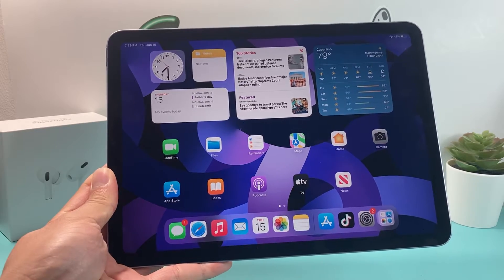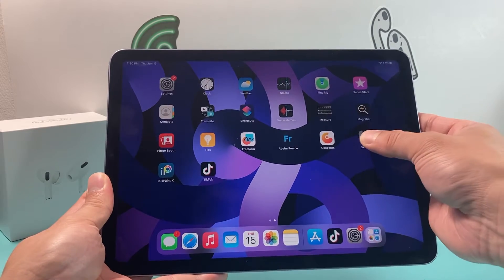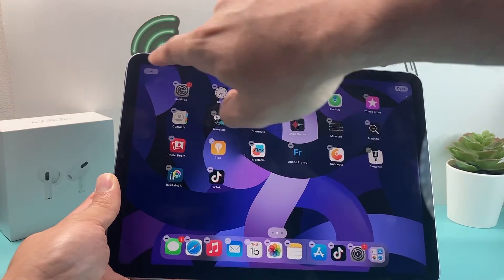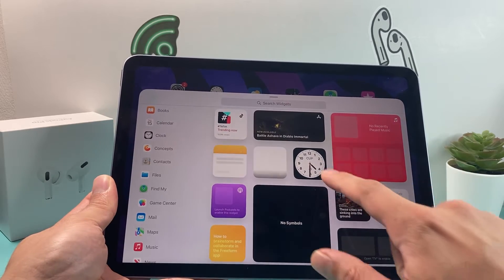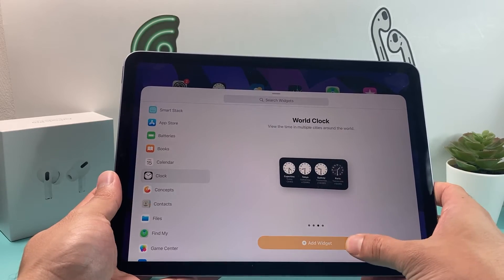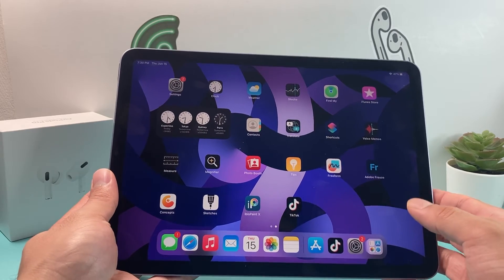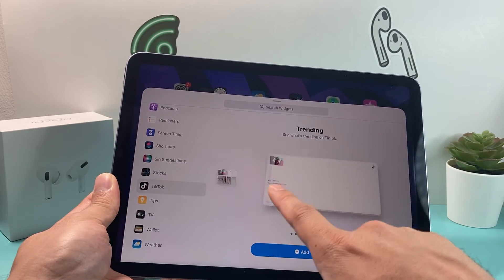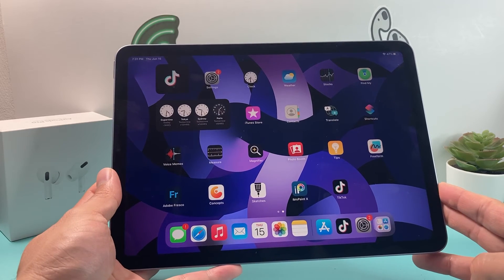How to Add Widgets iPad Air (5th Generation)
Welcome to our comprehensive tutorial on how to add widgets on the iPad Air (5th Generation)! If you're looking to enhance your iPad experience and take full advantage of the customizable widgets available, you've come to the right place. Widgets are a fantastic way to personalize your home screen and keep important information at your fingertips.

In this video, we'll guide you through the simple process of adding widgets to your iPad Air (5th Generation) home screen. Whether you want to display the weather, your calendar events, or keep track of your favorite stocks, widgets offer a quick and convenient way to access the information that matters most to you.